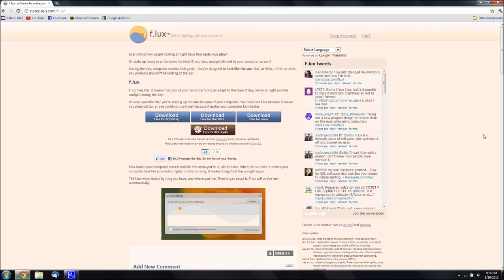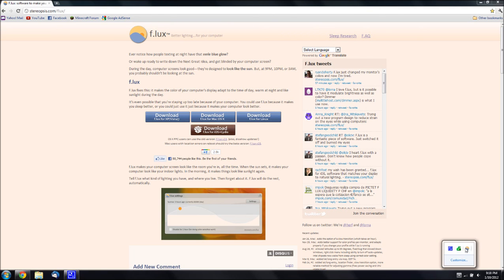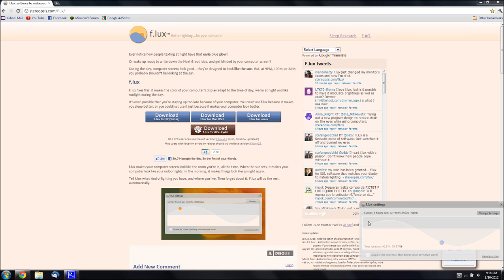Computer Screen Hurting Your Eyes? Try F.lux!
F.lux (Flux) is a free program that changes your screen color as the day progresses.  This is really good for those who have problems with their eyes hurting late at night.